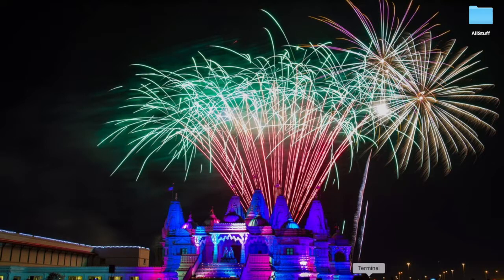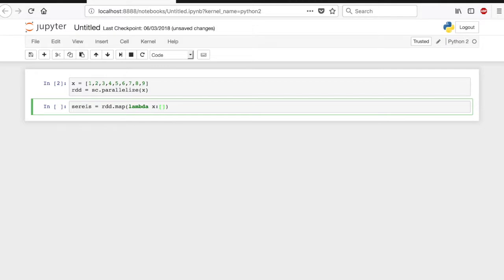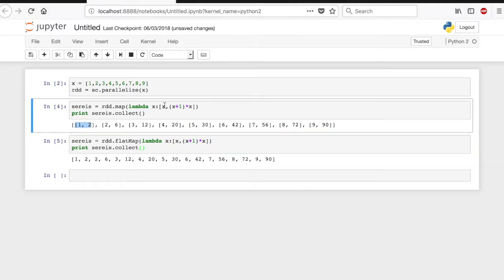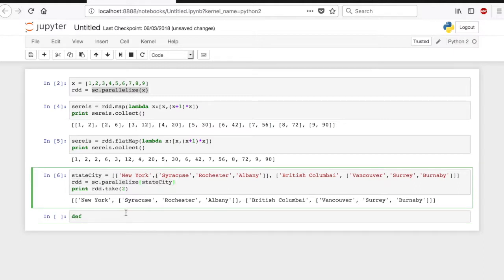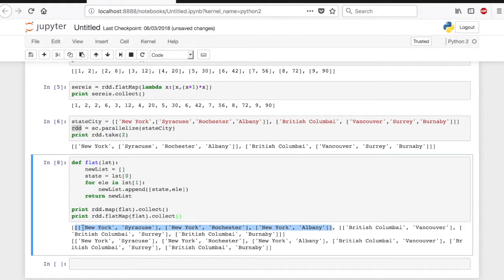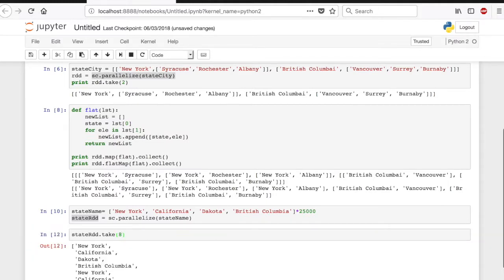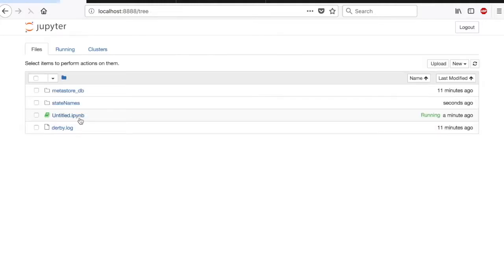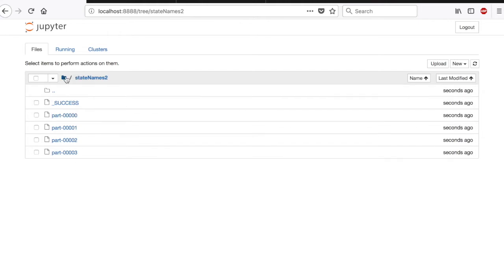Tutorial 6: Spark RDD Operations - FlatMap and Coalesce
This video illustrates how flatmap and coalesce functions of PySpark RDD could be used with examples. It also shows practical applications of flatMap and coalesce functions.